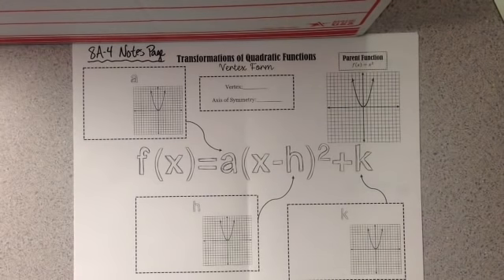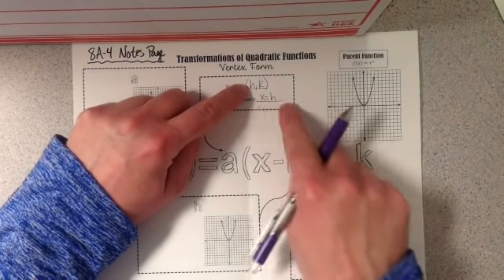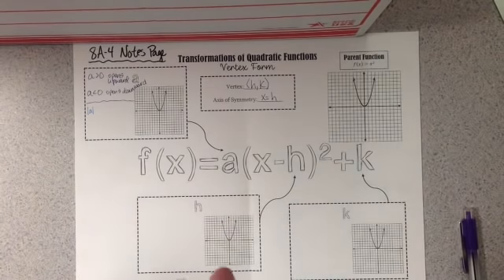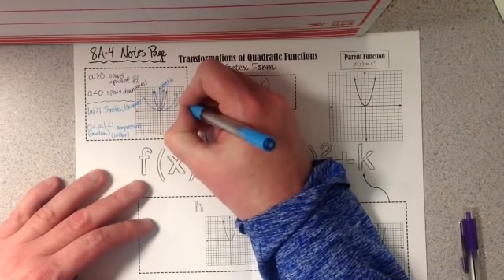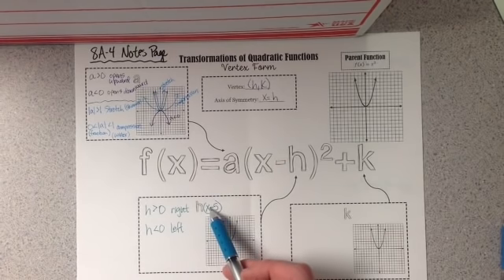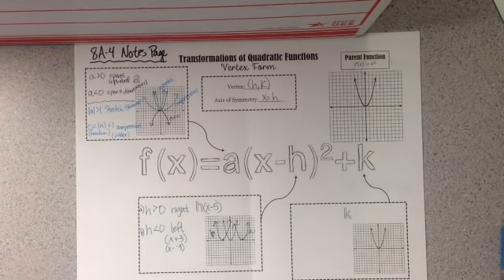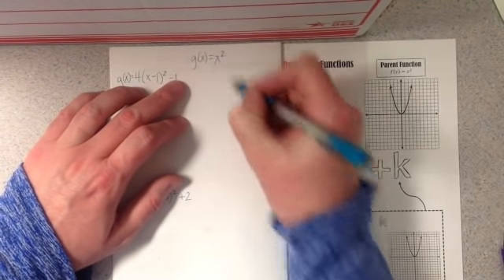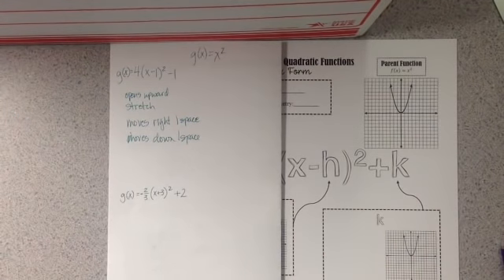ALG-Transformations of Quadratic Functions